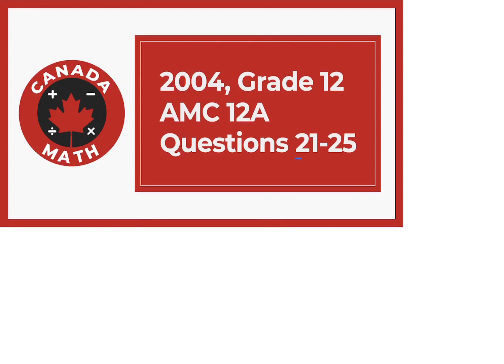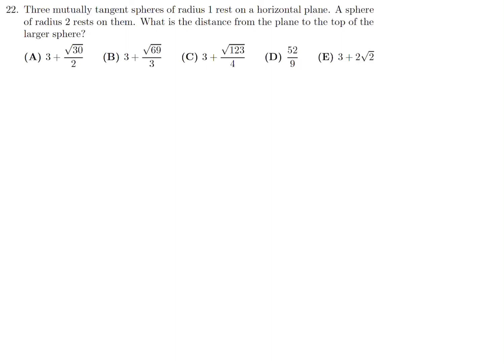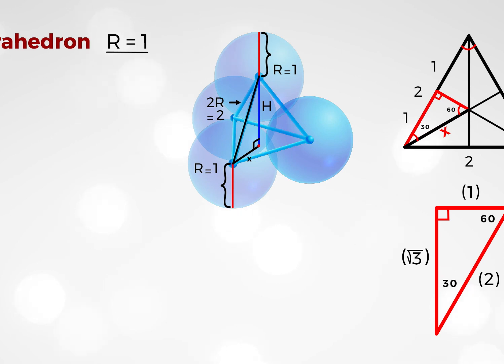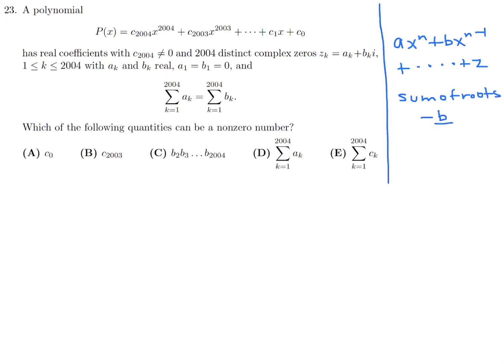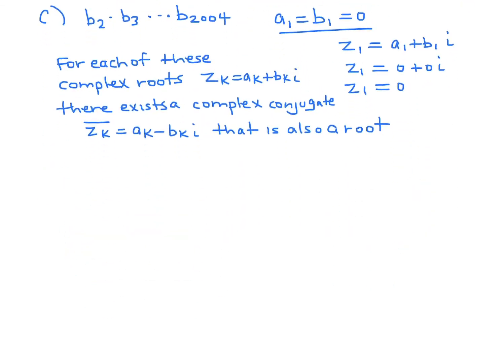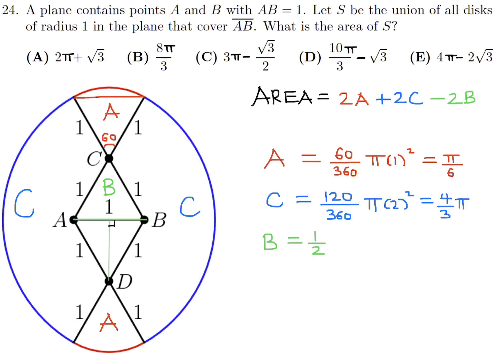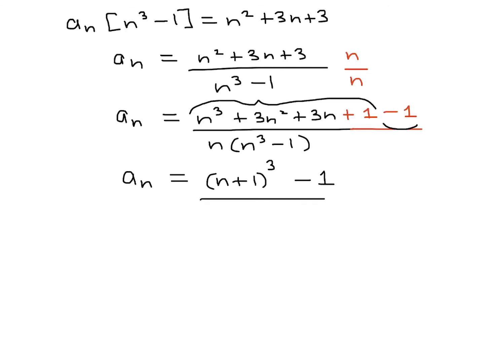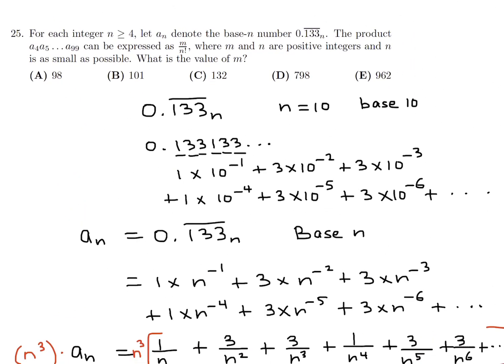2004, Grade 12, AMC 12A | Questions 21-25